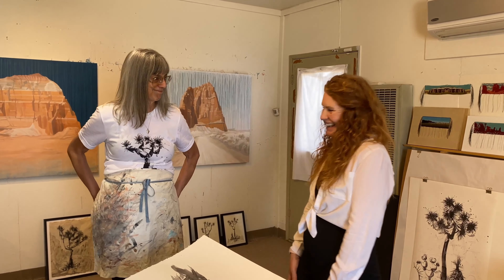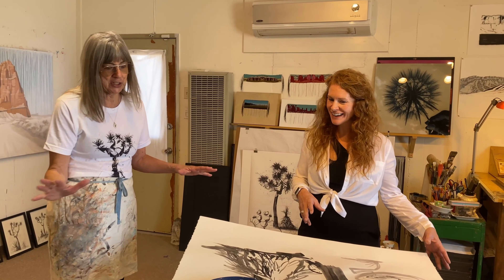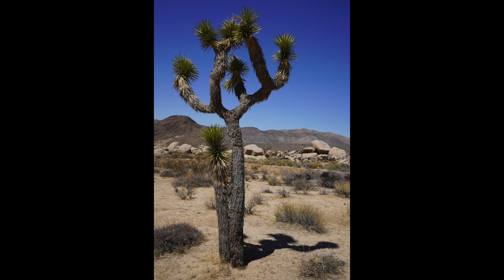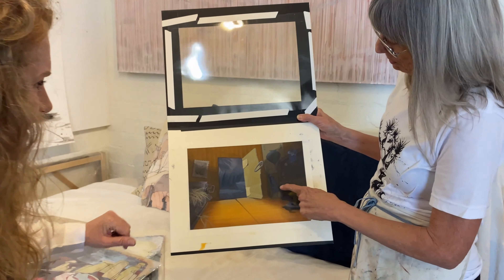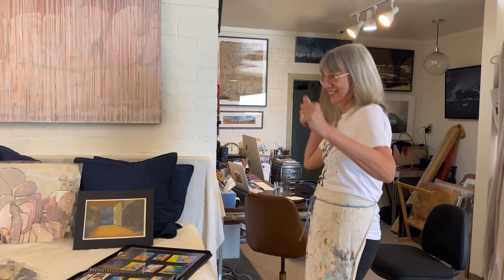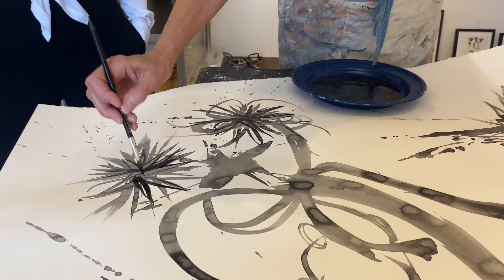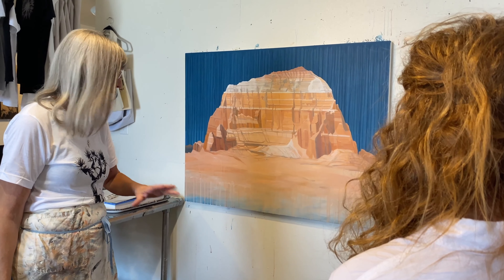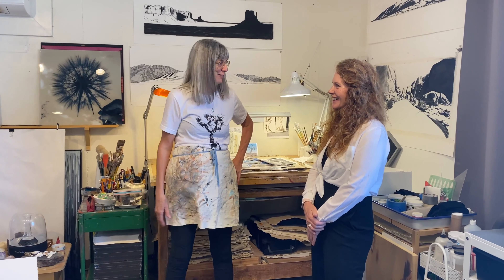S4 P1/25 Artist Diane Best in Joshua Tree CA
Artist Diane Best in Joshua Tree CA inspires Season 4, Project 1/25 Bold Brush Movement Drawing